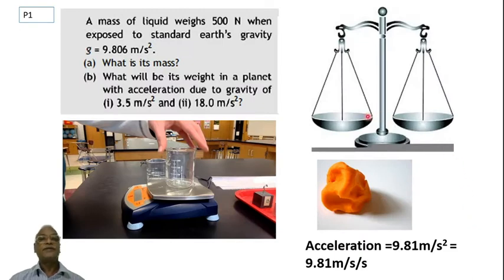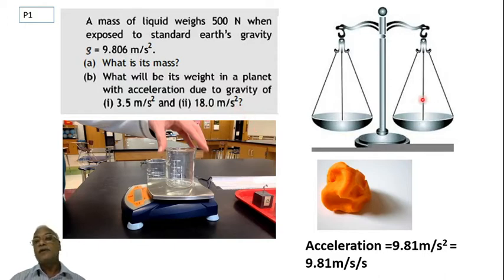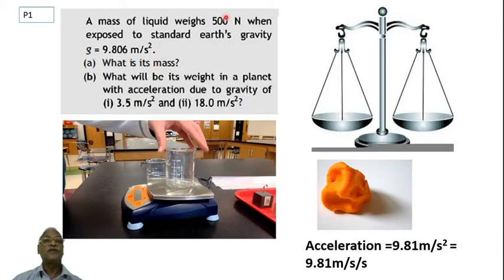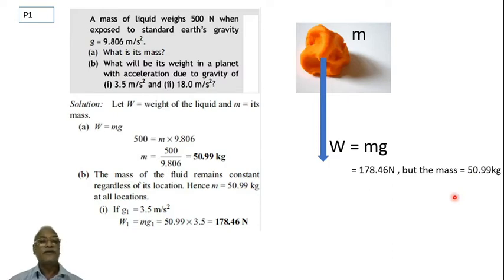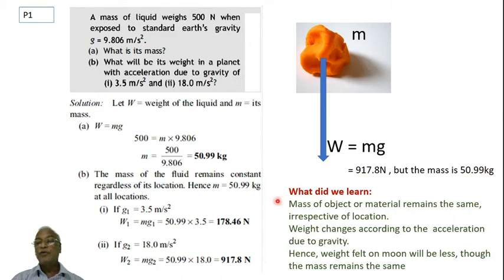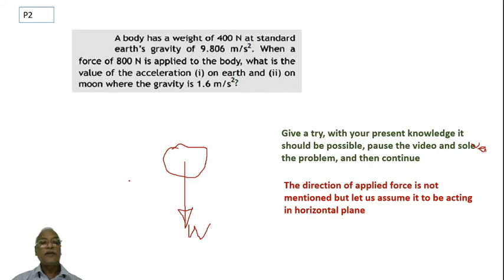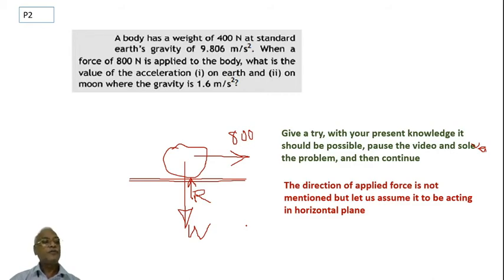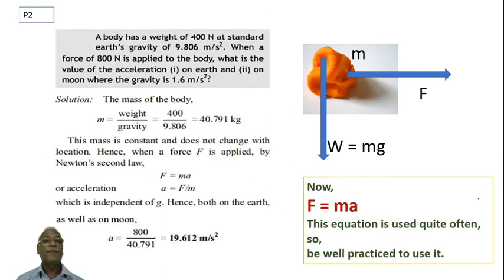3 problems on units b